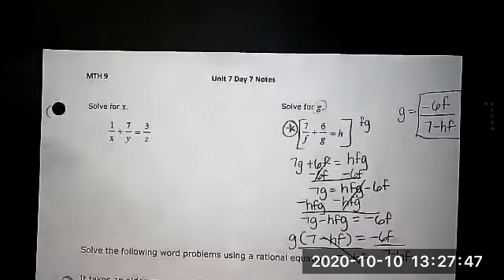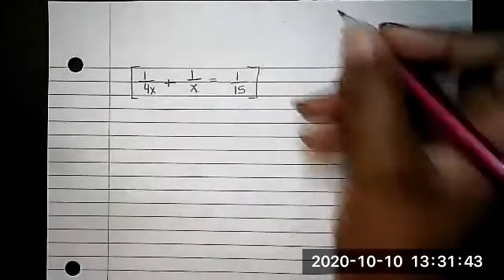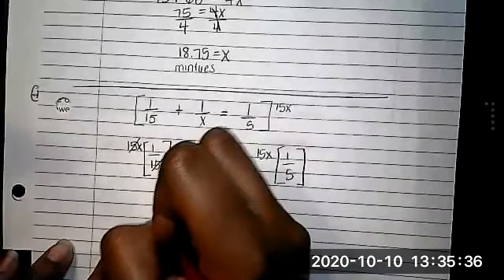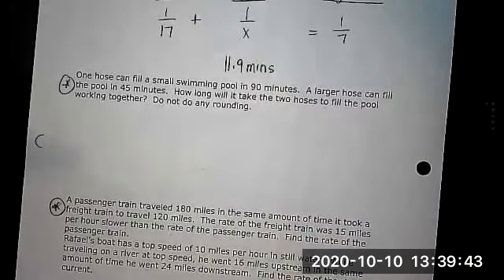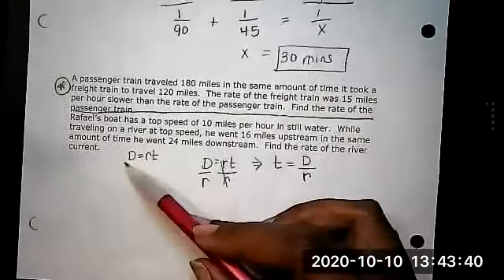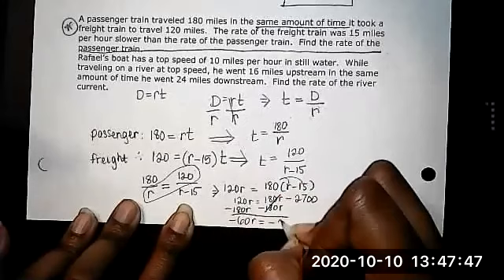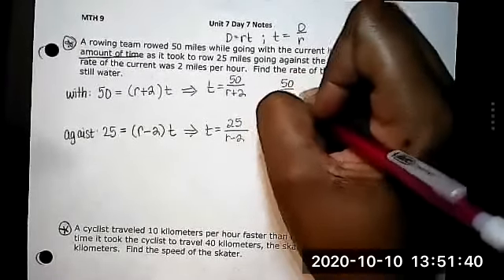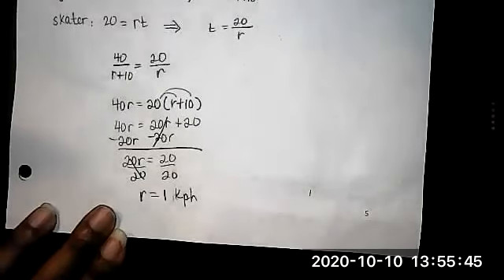MTH 9 Unit 7 Day 7 Notes (Part 2)